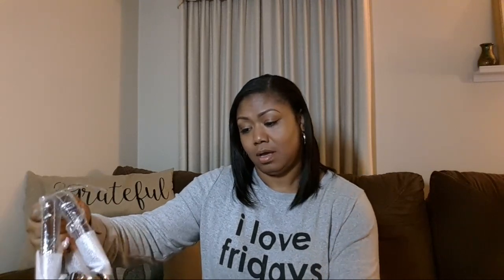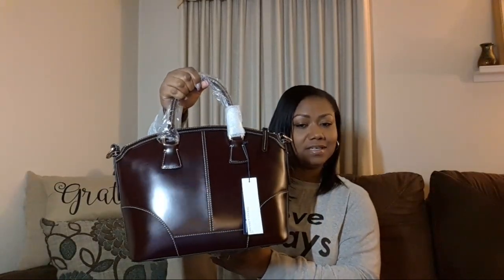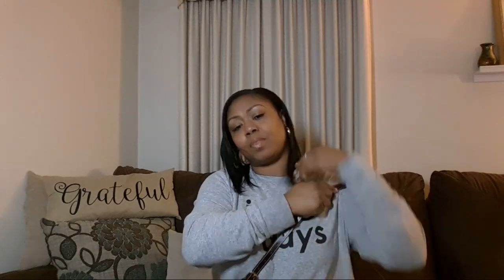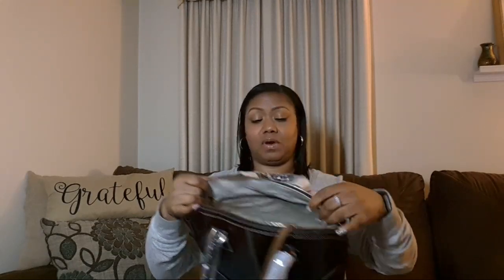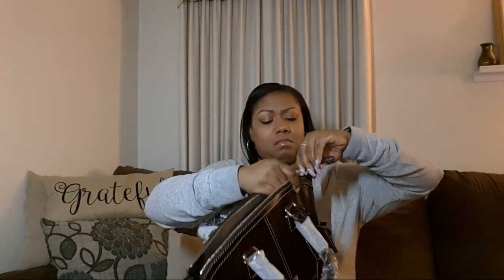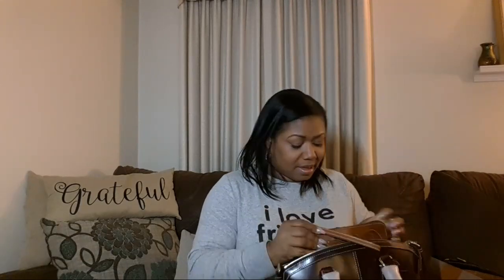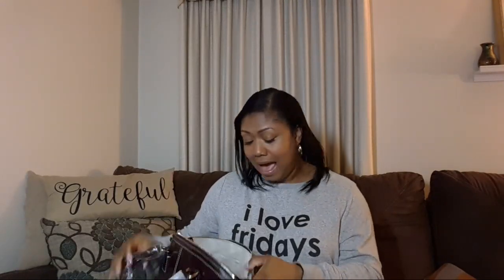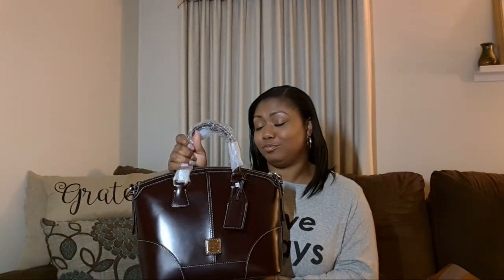Unboxing - Dooney and Bourke Selleria Florentine Domed Satchel in Bordeaux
Also, look for and follow other members of TheTribe, as well as our entire Dooney community.

Follow me on:
Instagram (IG): Kimberly Mines @Lions4Life

Send Mail to:
Kimberly Mines